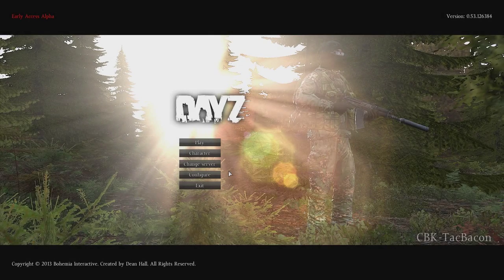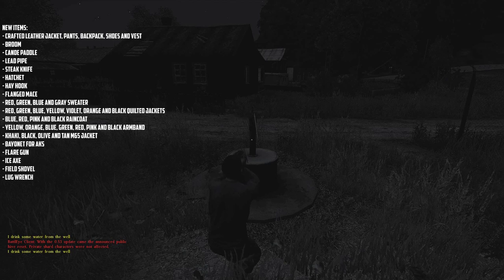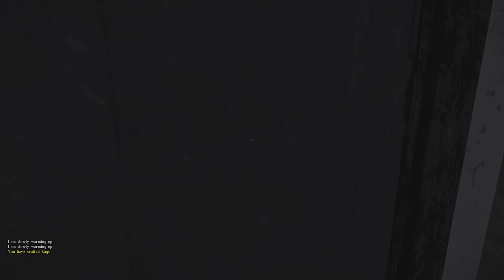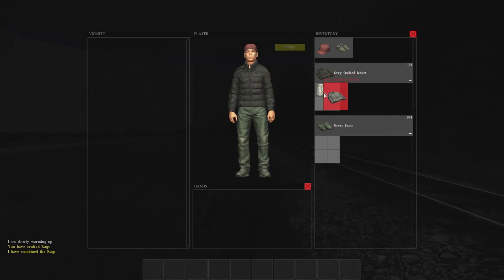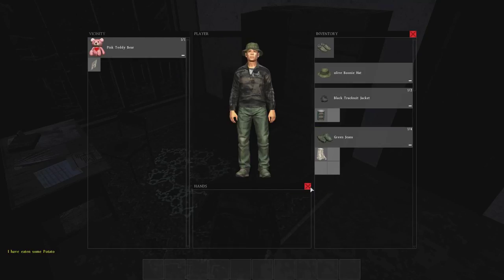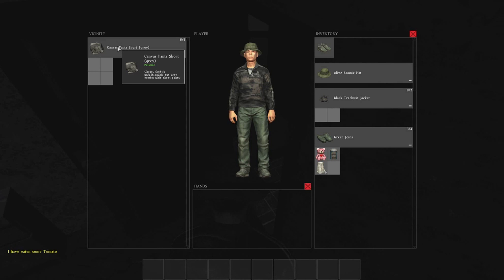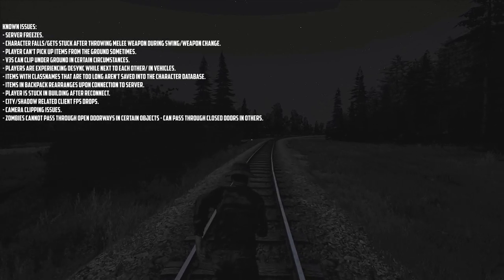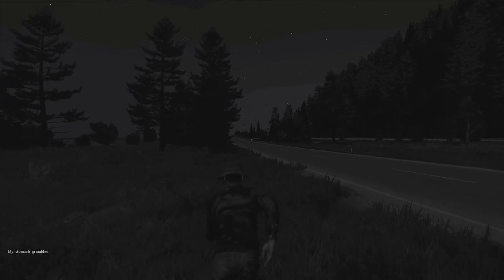DayZ Standalone 0.53 Review (Part 1)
Looking into the most recent update for the DayZ Standalone and searching for some of the new in-game items/locations. This is a new idea for a series on my channel and I hope you guys enjoy it. As I mention in the video, I don't have any plans on making a DayZ Standalone series at the moment.

Pics Can Be Found Here:

CPU: AMD FX 6300 Overclocked to 4.3
Motherboard: Asus m4a97
Video Card: EVGA GTX 760 SC 2gb
Ram: 8gb Corsair Vengeance
Power supply: OCZ Modular 600 watt
CPU Cooler: Coolermaster Hyper 212 Evo
Case: CM Storm Enforcer
Microphone: CAD u37 USB microphone